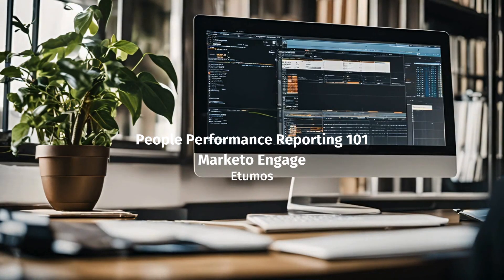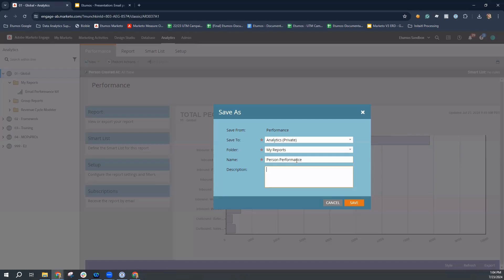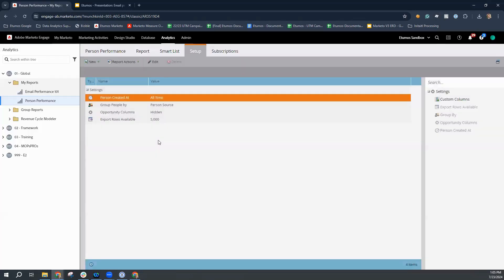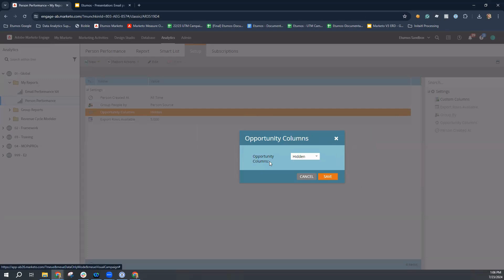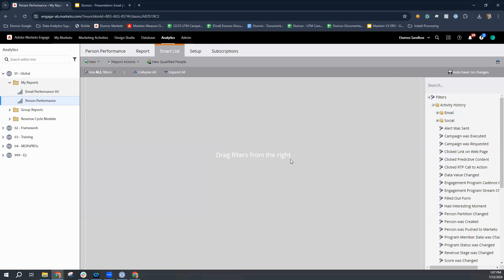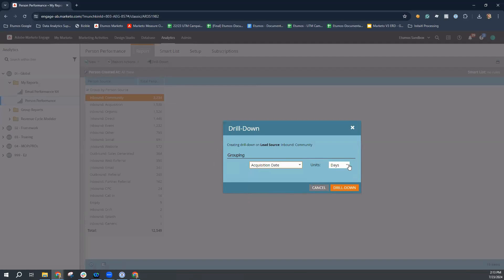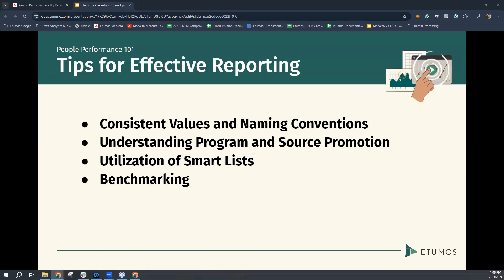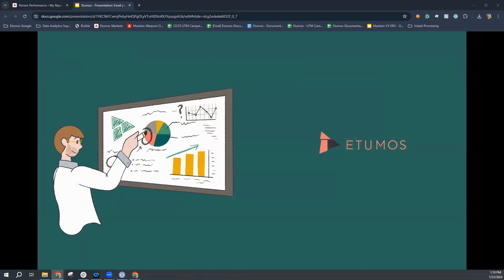Reporting 101: Marketo People performance Reporting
Get a deep dive into Marketo People Performance Reporting and how to update the report to meet your needs.